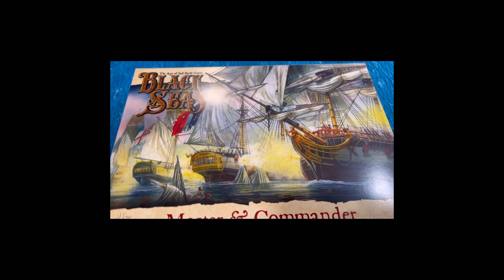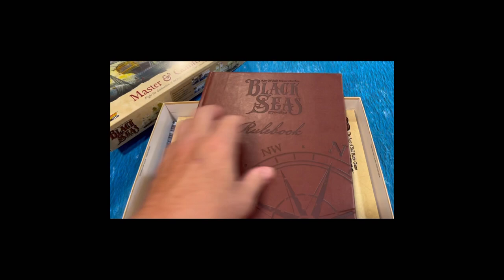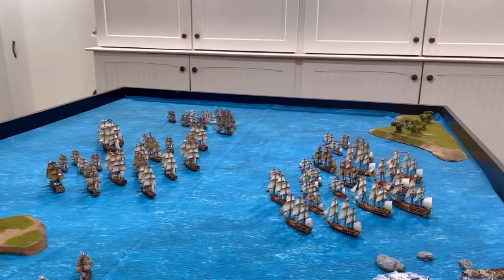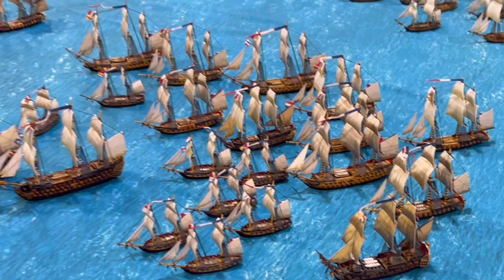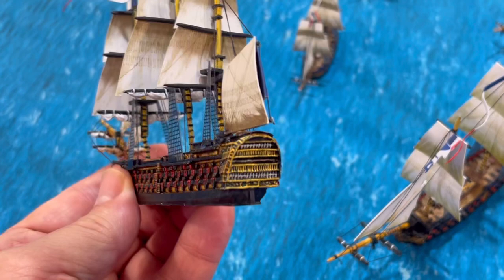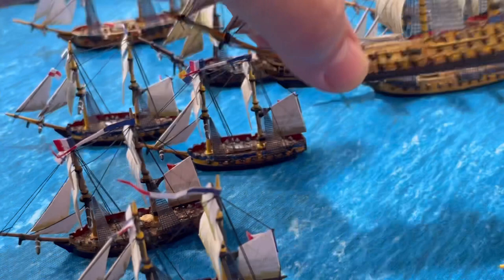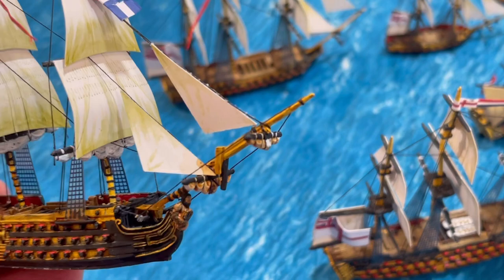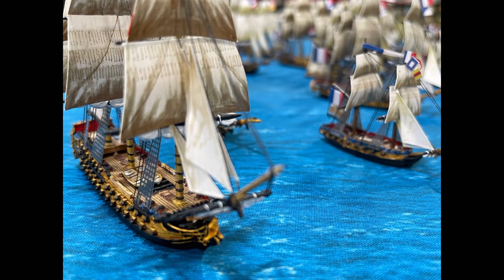Black Seas Naval Gaming during the 1800’s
Warlords Black Seas game from 1770 to the 1830s. This is a large representation of French, British, American and coastal pirate fleet. The model ships come from warlord games and represent model ships of this era of wooden ships and Iron Men. ￼